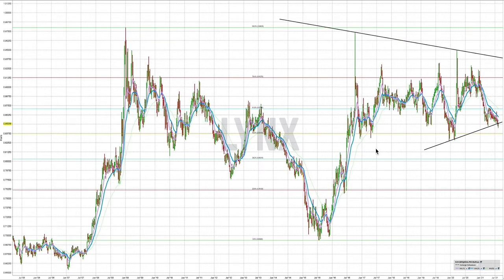EUR/GBP - more strength for the Pound?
Let´s have a look at the currency-pair EUR/GBP and check out where it could possibly head to? What are the longer-term markers to watch? Don't forget EUR/USD and GBP/USD when looking at EUR/GBP!